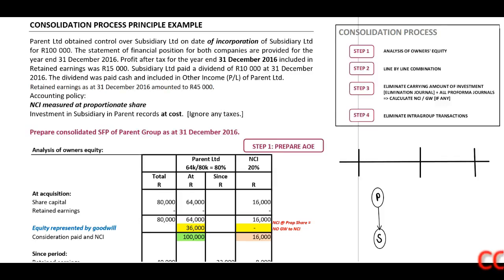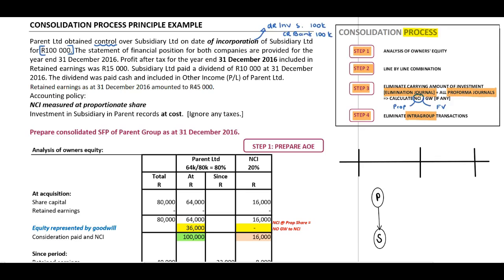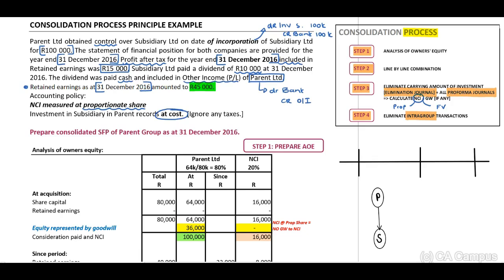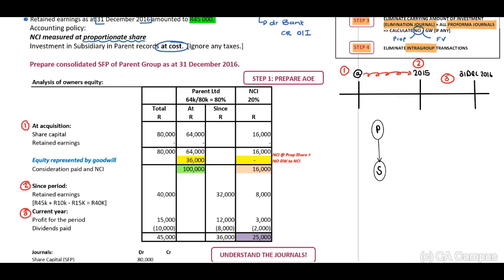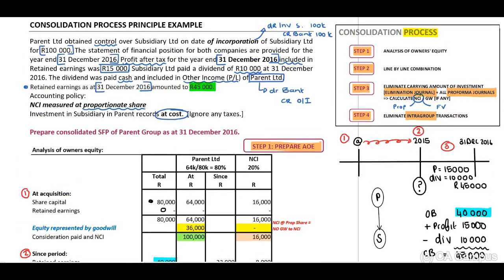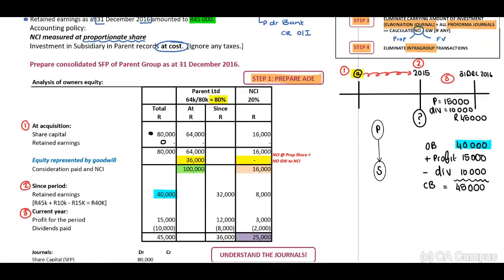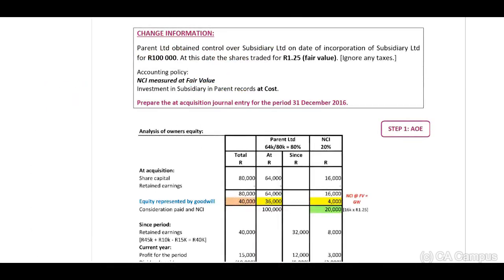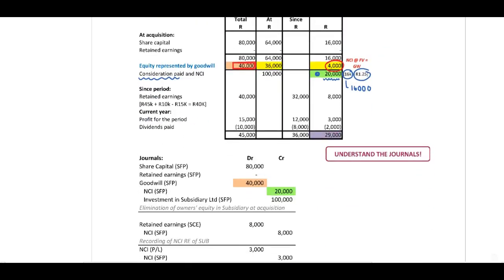PART 4 - Consolidation Process Example (8 Min)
In these videos, Bianca Nel CA(SA) explains the principles of control, consolidation, and the preparation of consolidated financial statements, focusing on IAS 27.10 and IFRS 10. Each lecture includes examples and step-by-step guidance.
Download detailed notes and templates to follow along with the lessons.